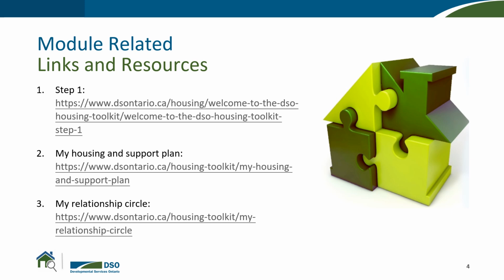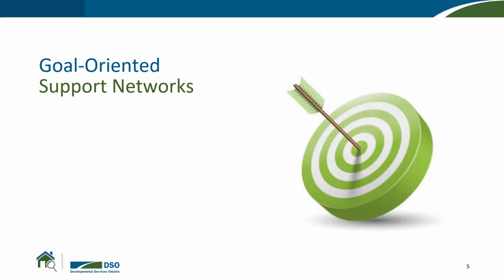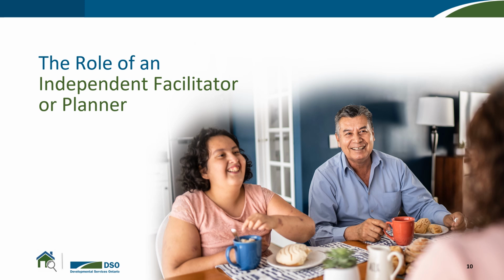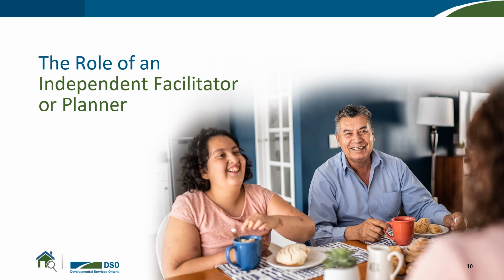Building Your Support Team - Developmental Services Ontario (DSO)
This self-guided online module was created by DSO Housing Navigators. The topic of the module is Building Your Support Team. Users can progress through this module on their own, at their own pace, whenever they would like.

All web links shown in the video can be accessed the the resource document for this module